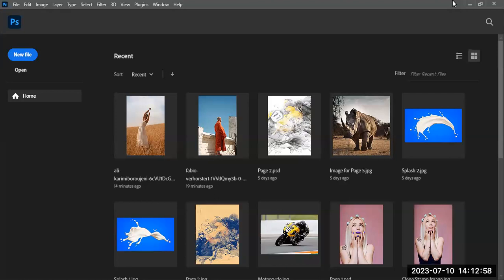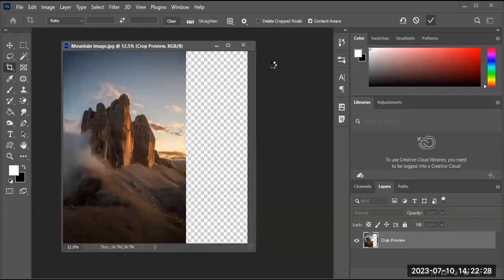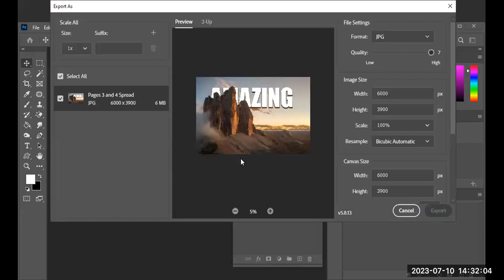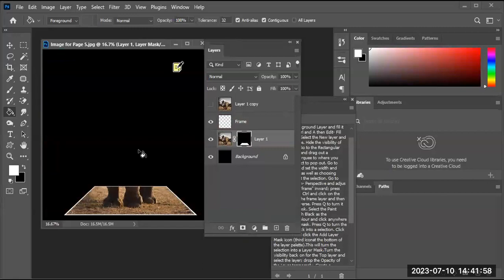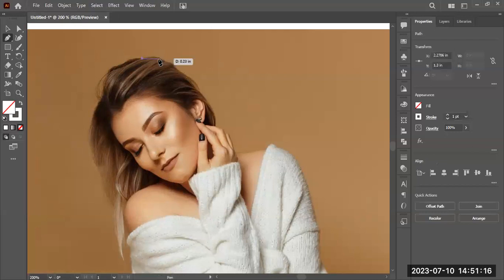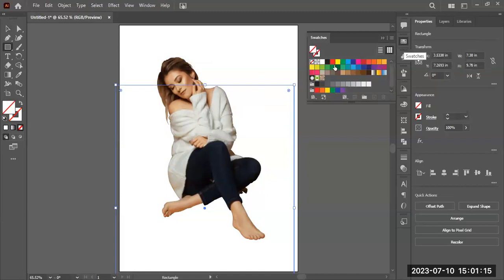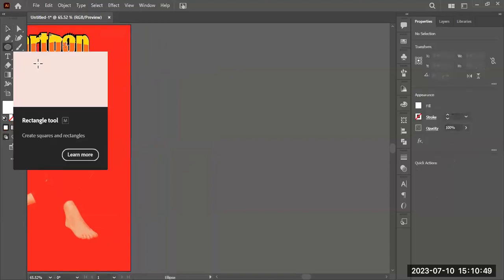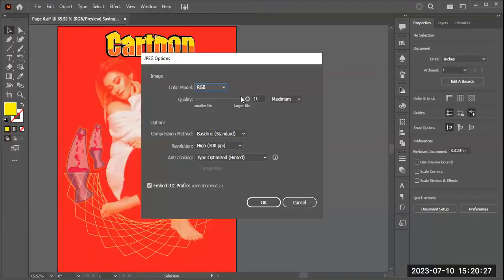INTRO TO GRAPHIC DESIGN - DAY 3 - MARC GILL